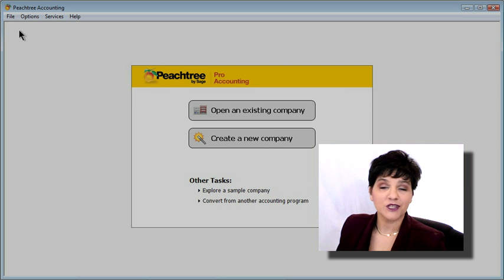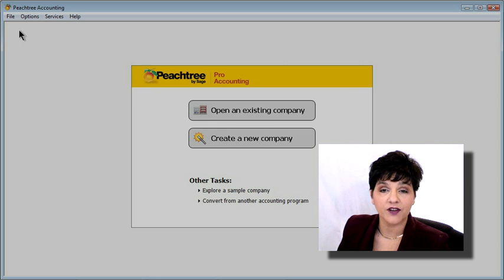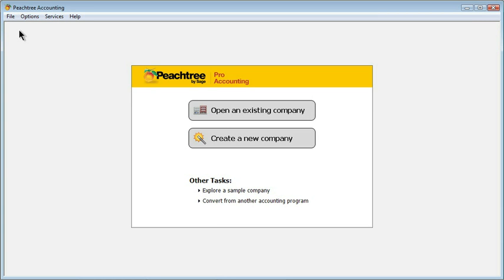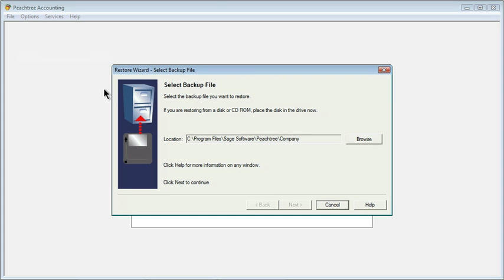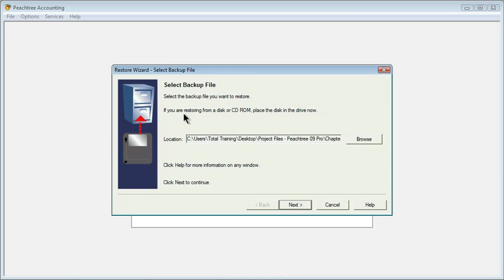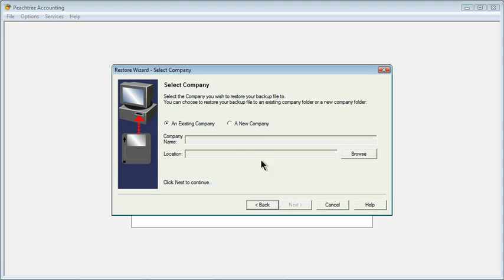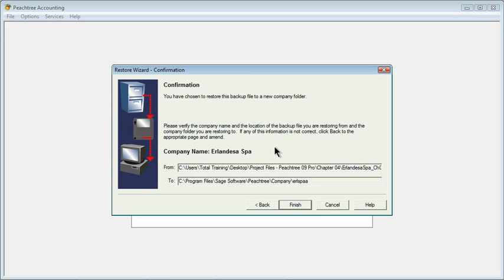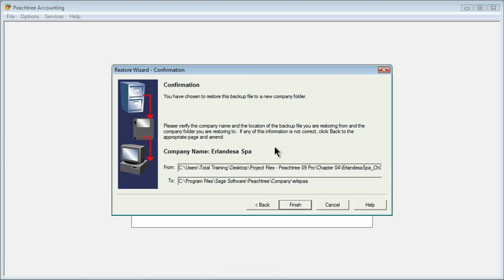1 Restoring Project Files